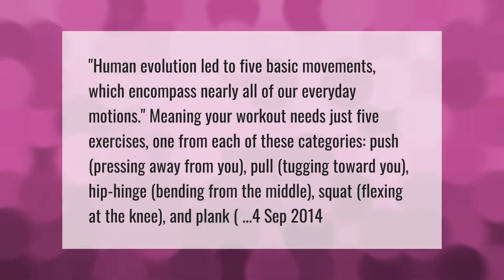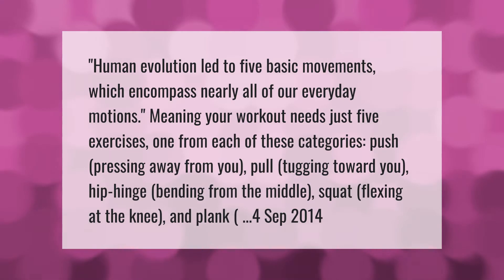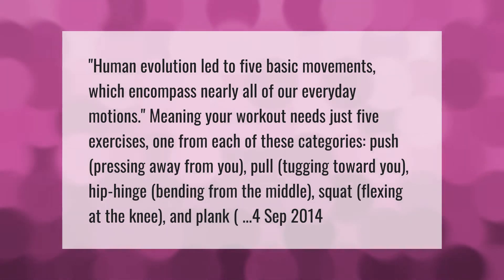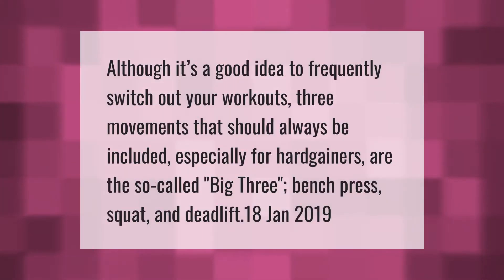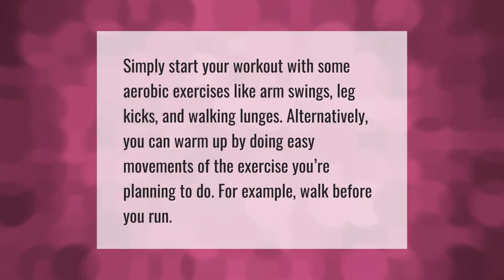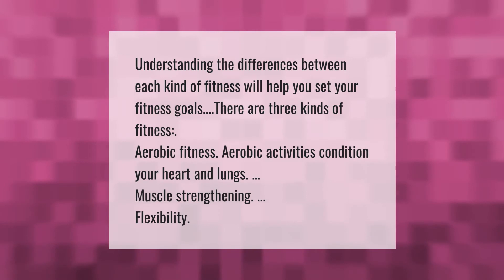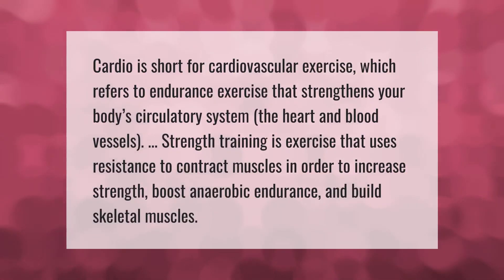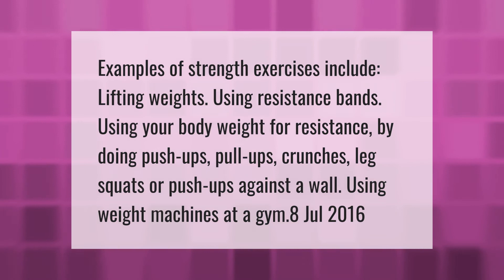What are the 5 basic strength training exercises?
00:00 - What are the 5 basic strength training exercises?
00:45 - What are the 3 best exercises?
01:11 - What exercises should Beginners start with?
01:38 - What are the two types of fitness training?
02:05 - What is the difference between strength training and cardio?
02:36 - What are examples of strength activities?

Laura S. Harris (2021, April 13.) What are the 5 basic strength training exercises?
    AskAbout.video/articles/What-are-the-5-basic-strength-training-exercises-234727